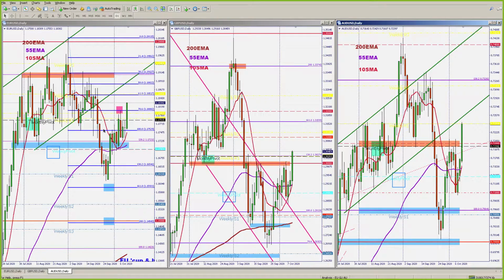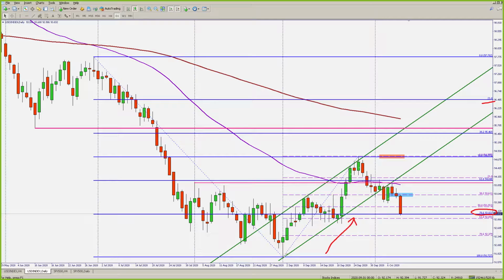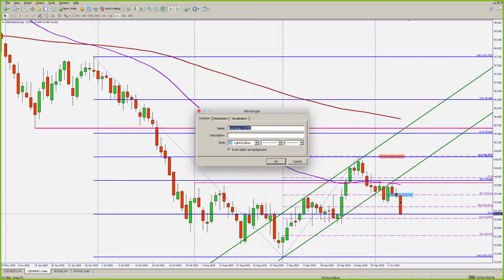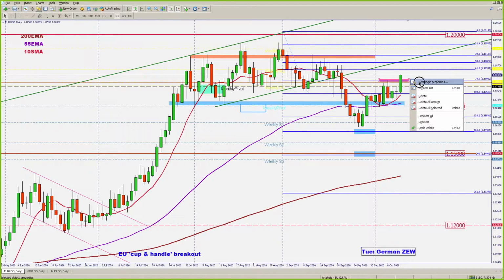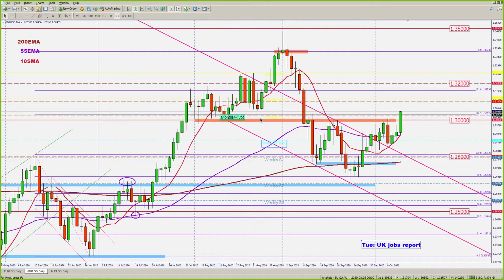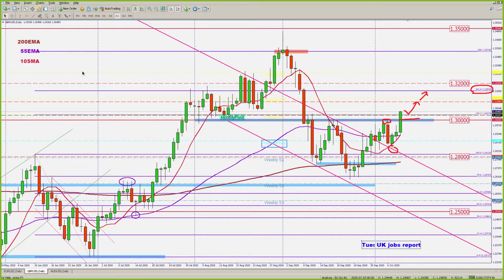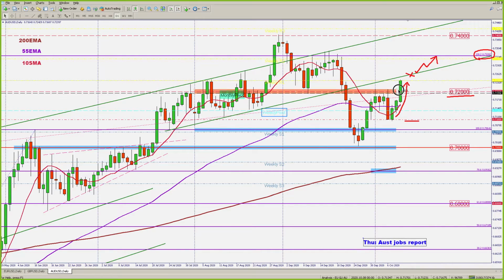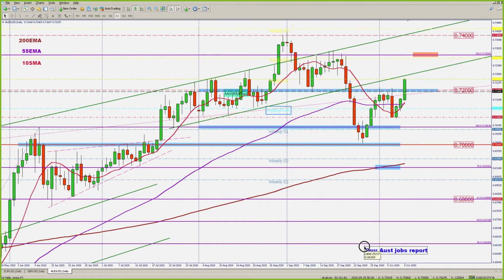EurUsd GbpUsd & AudUsd Weekly Technical Analysis (Sat-10Oct20)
Weekly analysis of Euro (EurUsd), Cable (GbpUsd) and Aussie (AudUsd) for Week 2 of Oct-2020.